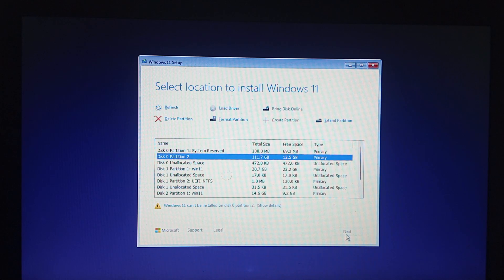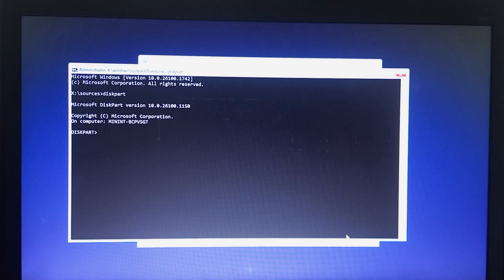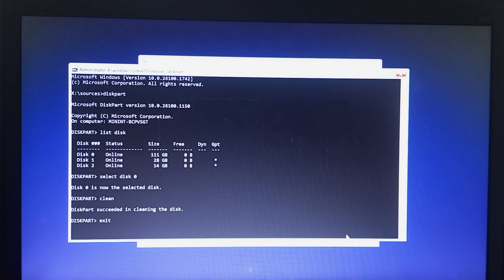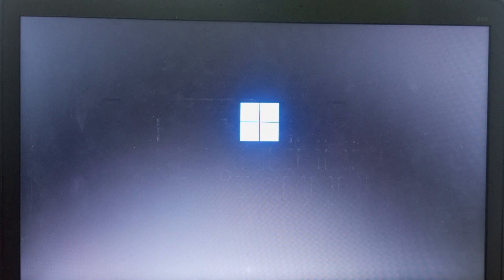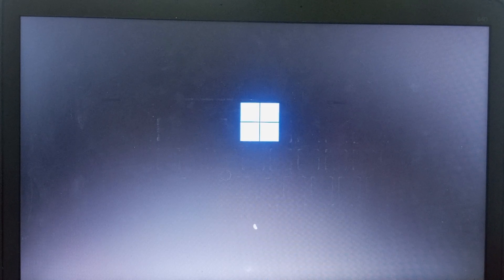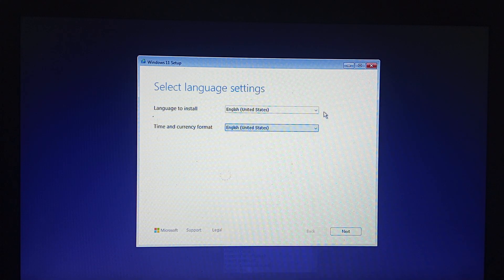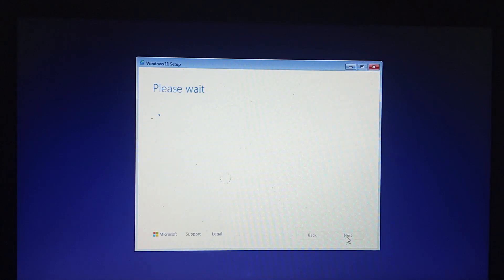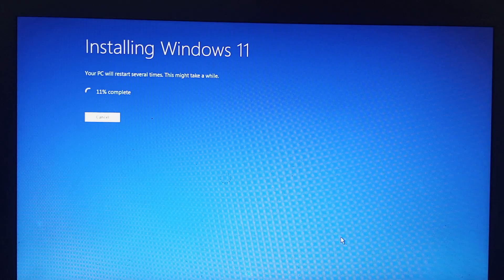How To Fix Windows Can't Be Installed On Disk 0 Partition 1, 2 , 3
Beginners Guide To Windows Operating System Installation | USB Drive | CD/DVD | ISO File | PXE Boot | WDS | SCCM | Secure Boot | Boot Options | UEFI | BIOS | Legacy